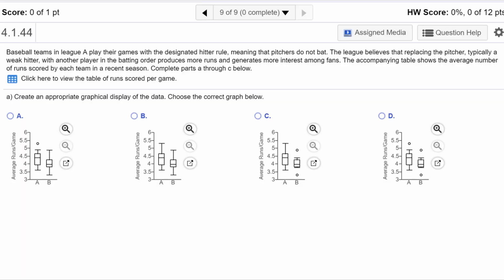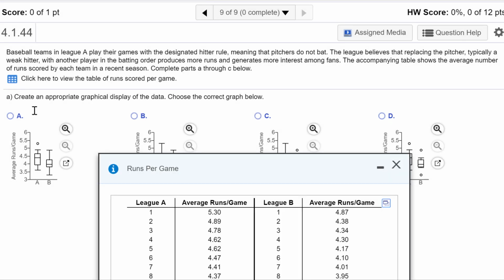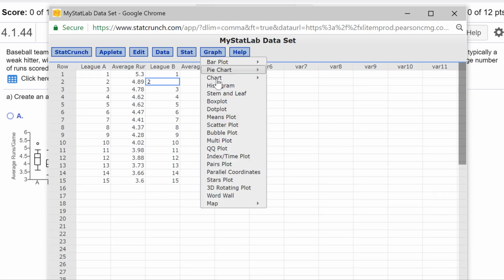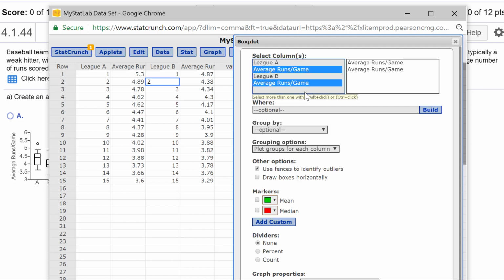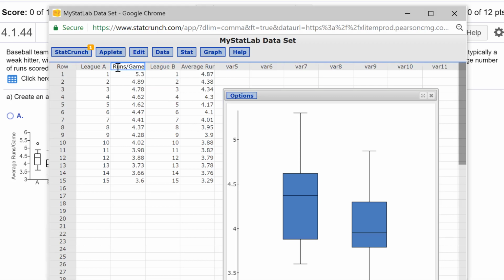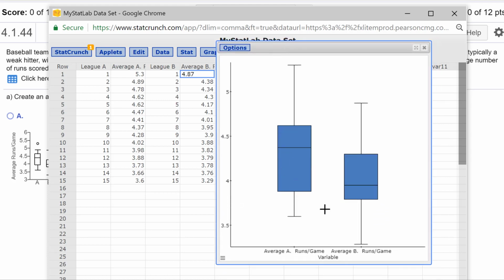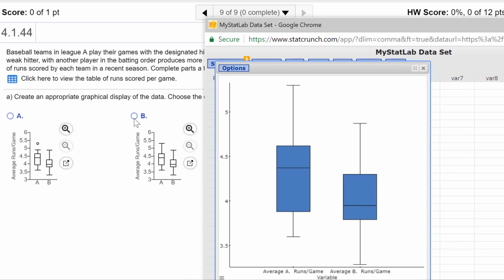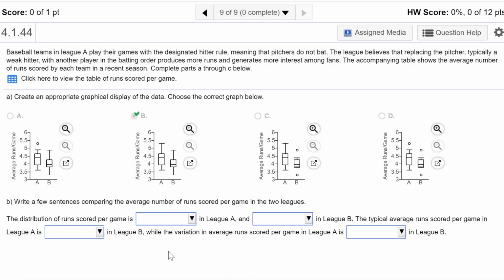4 1 44HomeworkHelp